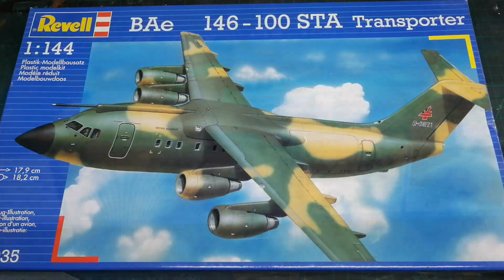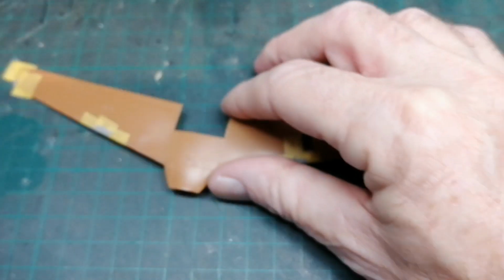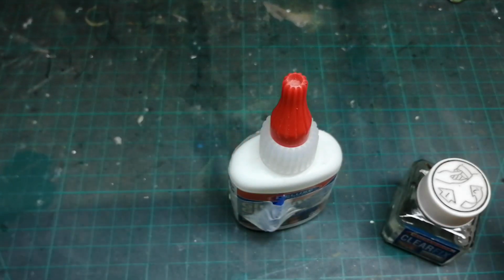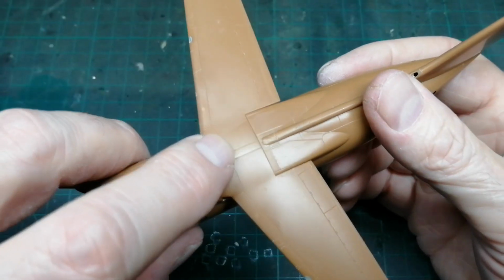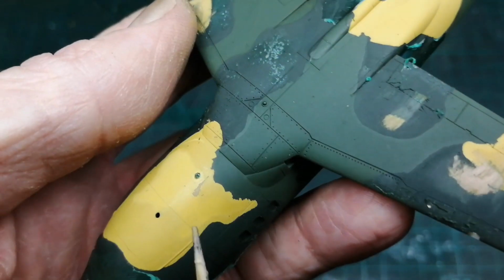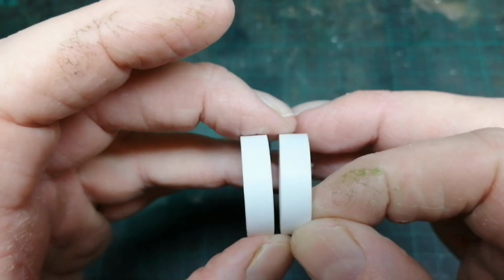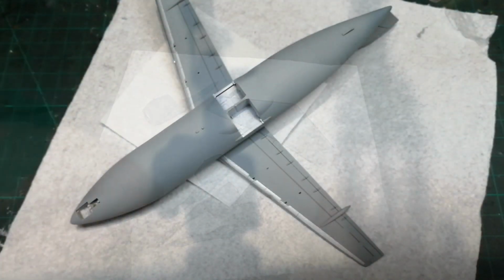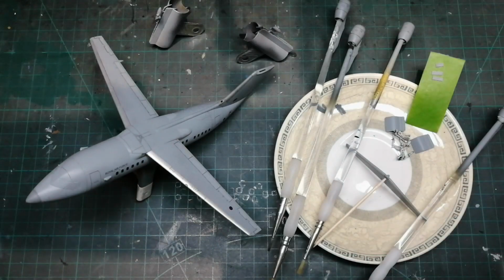Revell's 1/144 BAe 146 (Full Build)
Bachmann Figures

Going to be away for a few days and there may be some time delay in answering comments.